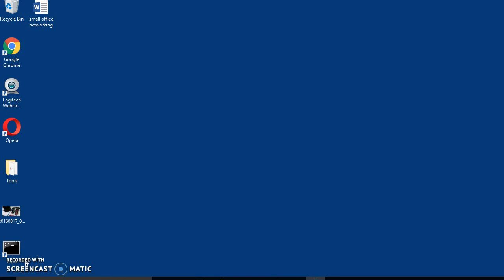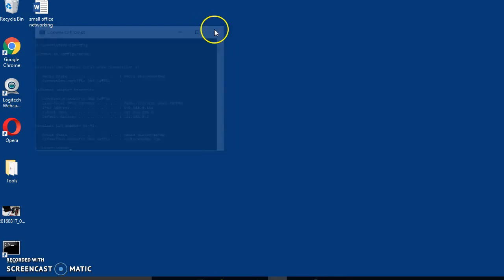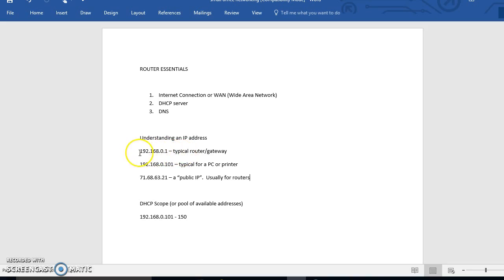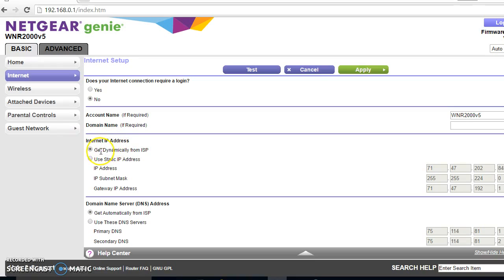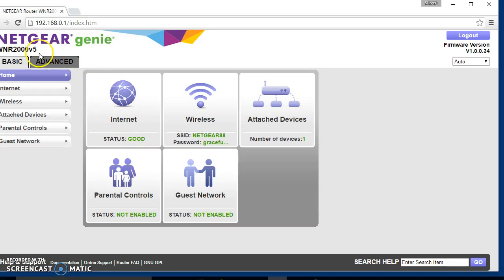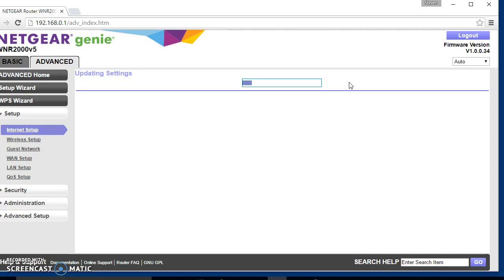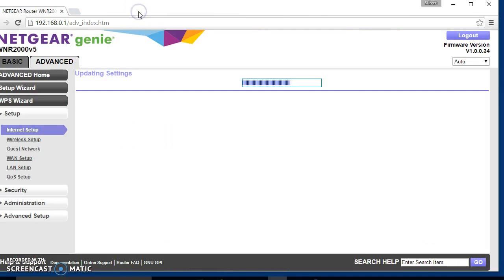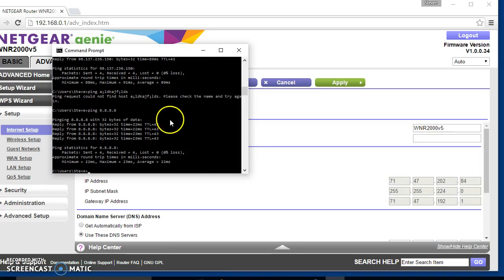Small Office Networking - Configure router (Series Part 2A)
configuring the router.  This is part 2a in a Small Office Networking video series.

There are 3 major areas of functionality your router must have in order to get basic network connectivity.
1. Internet or WAN (Wide Area Network)
2. DHCP server
3. DNS

The Internet or WAN - this is the router's connection to the Internet.  This is not necessarily your PC's connection to the internet.  We have to treat these as two separate things.

A DHCP sever is a service on your router that distributes IP addresses to network devices as they come on to the network.(although in larger networks this job can be done by a server computer).

DNS - "Domain Name Service".  Another service performed by the router that allows your computer to convert website names to IP addresses.